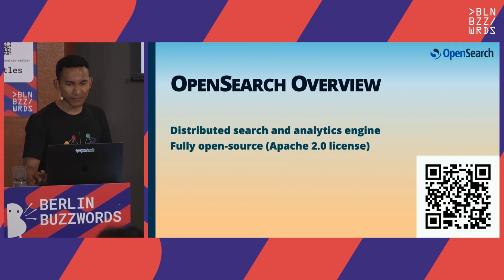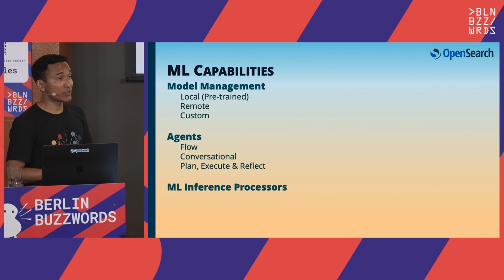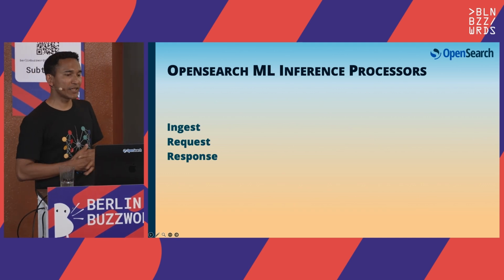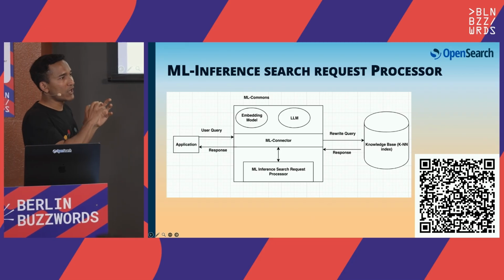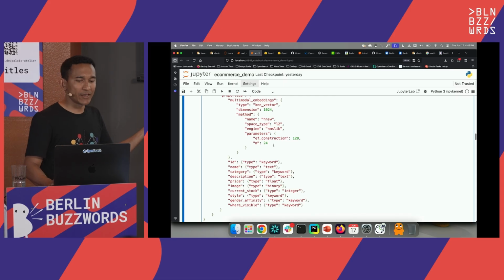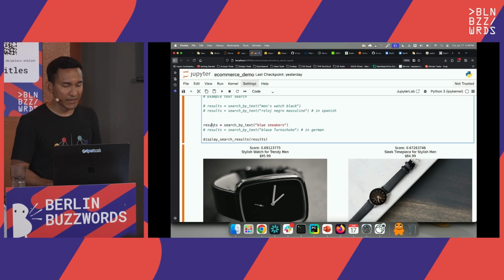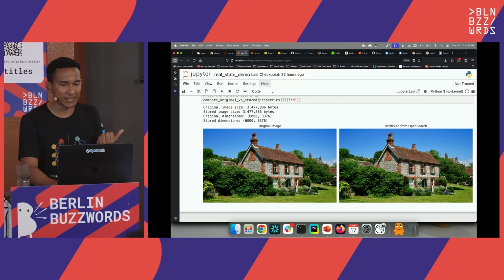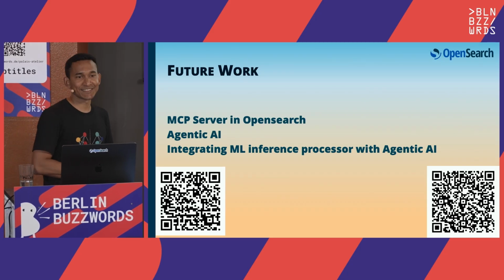Dhrubo Saha – Advancing Multi-Modal Search Capabilities in Search Pipeline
Speaker: Dhrubo Saha

Exploring the integration of machine learning inference processors in OpenSearch pipelines, focusing on multi-modal search capabilities, we demonstrate how these processors enhance ingest, search request, and response processes for text, image, and audio data, significantly improving search and analytical capabilities in multi-modalities worlds.

The integration of machine learning (ML) inference processors within search pipeline architecture represents a significant advancement in search and analytics technology in OpenSearch. This presentation delves into the implementation and impact of these processors across three critical stages: ingest, search request, and search response.

We begin by examining the ML inference ingest processor, which allows for real-time enrichment of data as it enters the system. This processor can generate embeddings, classify content, or extract features from various data types, including text, images, and audio. We'll demonstrate how this enhances data quality and searchability from the point of ingestion.

Next, we explore the ML inference search request processor, which dynamically modifies search queries based on ML model outputs. This powerful feature enables context-aware query expansion, semantic understanding, and even cross-modal query translation. For instance, we'll show how a text query can be used to search for relevant images or how an audio input can be transformed into a text-based search.

The ML inference search response processor is then discussed, highlighting its ability to rerank, filter, or augment search results using ML models. This can significantly improve result relevance, especially in multi-modal scenarios where traditional ranking algorithms may fall short.

Throughout the presentation, we'll showcase practical examples of these processors in action, demonstrating their application in various use cases such as:

Visual similarity search in e-commerce catalogs
Audio transcription and searchability in media archives
Cross-lingual document retrieval in multilingual databases
Sentiment-based filtering in social media analytics

We'll also address the technical considerations of implementing these processors, including model selection, performance optimization, and scalability concerns. The presentation will touch upon the flexibility of using both locally hosted and externally connected ML models, allowing organizations to leverage AI capabilities within their search infrastructure.

Finally, we'll discuss the future potential of this technology, including the possibility of more advanced multi-modal interactions, real-time learning models, and the integration of large language models for even more sophisticated search and analytics capabilities.

This presentation aims to provide attendees with a comprehensive understanding of how ML inference processors can revolutionize multi-modal search in OpenSearch, offering insights into both the current state of the technology and its future directions.

• Code: PVOCJJYPJAOBRUIE